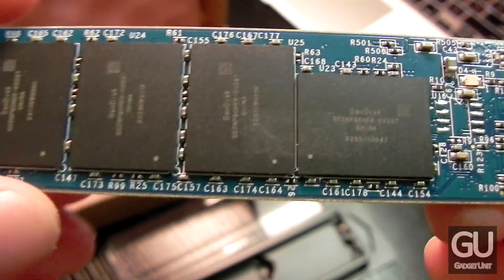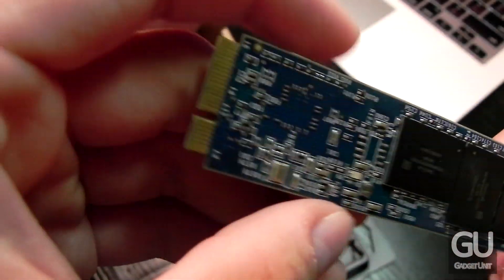[Review] OWC 240GB Auro Pro SSD for 2012 MacBook Air - Buyers beware!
If you've ever found your MacBook Air to be low on internal storage space, swapping out the SSD with a larger one sounds like a good option. Sometimes, though, third-party solutions can be quite problematic. With OWC's Auro Pro 6G SSD for the mid-2012 MacBook Air, that's quite the case.